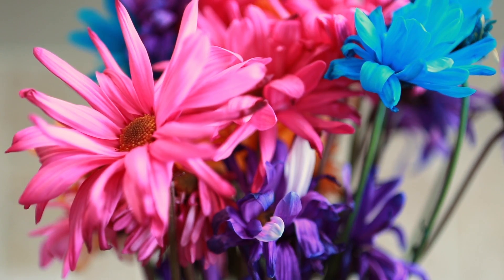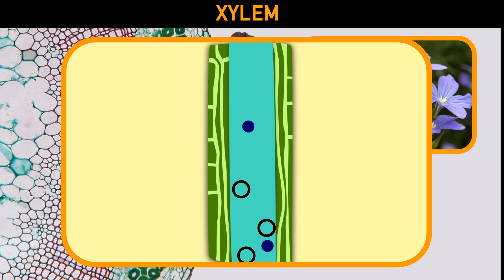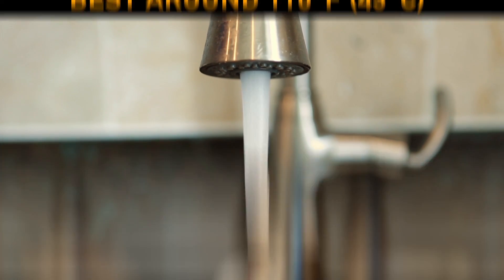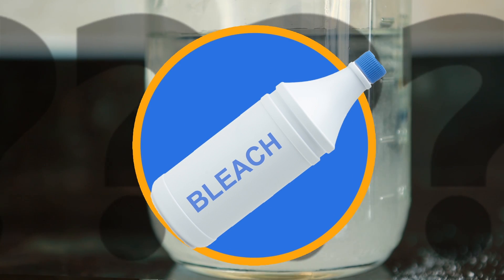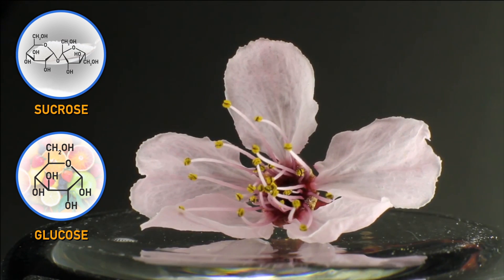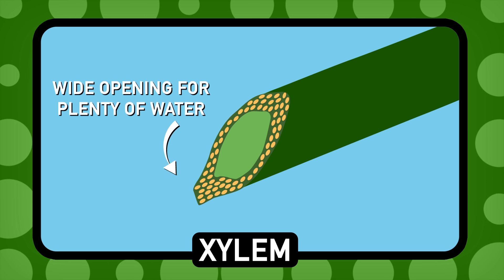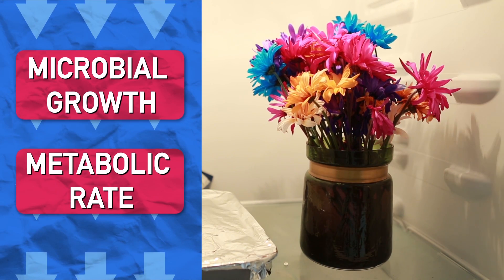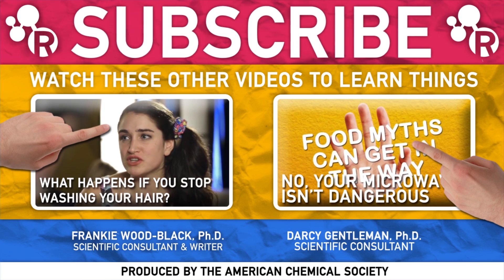How Can You Make Flowers Last Longer?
This week Reactions shines light on how to keep flowers alive longer through chemistry. That's right, plants need science too. After April showers, we get May flowers — just in time for Mother’s Day. Sadly, after a few days, that wonderful bouquet may start wilting. Thankfully, Reactions has picked out the best science-backed tips to maximize the freshness of your cut flowers.

Producer:
Elaine Seward

Writer:
Frankie Wood-Black, Ph.D.
Sophia Cai

Executive Producer:
Adam Dylewski

Scientific consultants:
Frankie Wood-Black, Ph.D.
Darcy Gentleman, Ph.D.
Sophia Cai